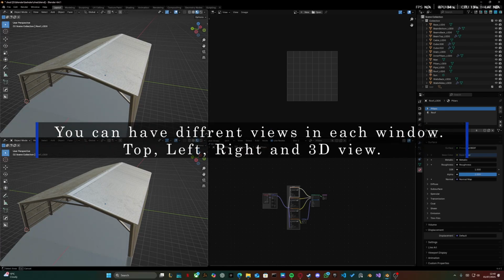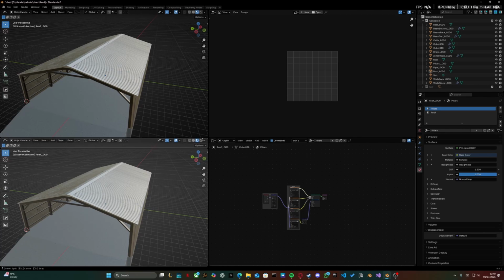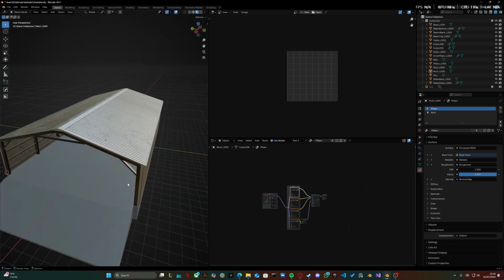#1 Blender Tip (Multiple Windows)